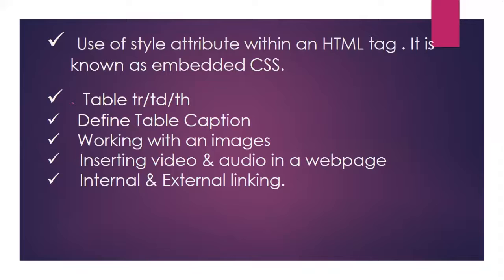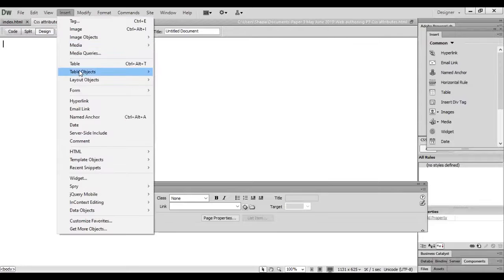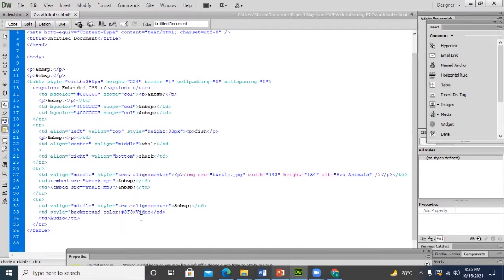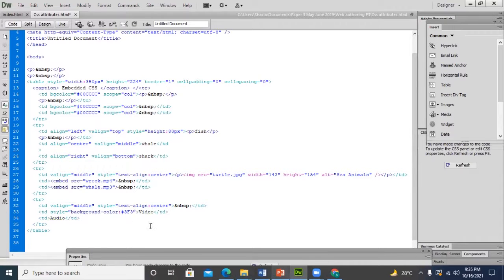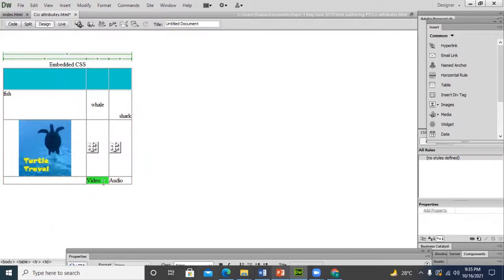New contents of Web Authoring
This video is about embedded CSS. Defining how to convert Th into Td.
Table captions, working with images, inserting video and audio, and creating internal and external linking.